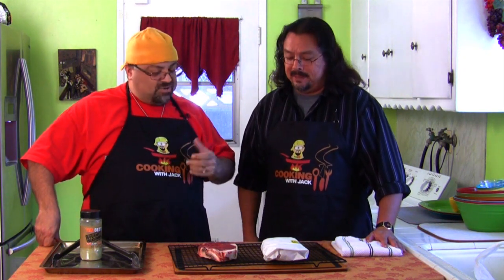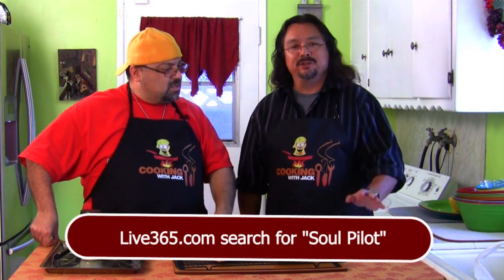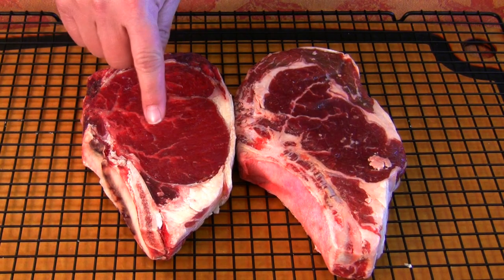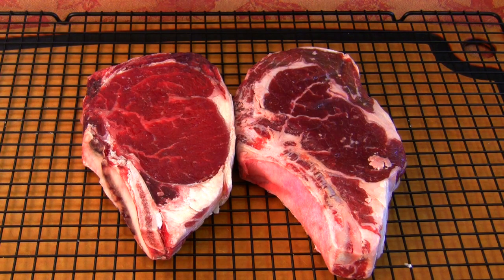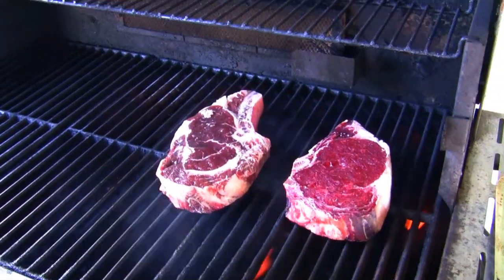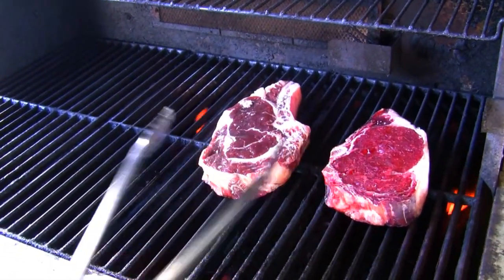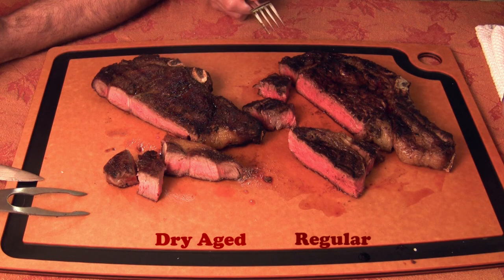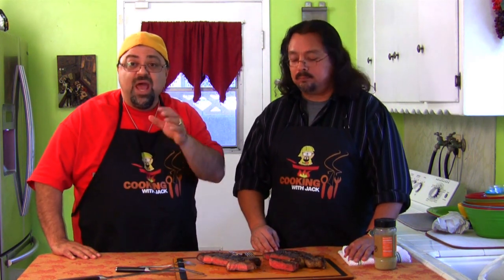Dry Age Steak At Home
Here is how to DRY AGE a steak. Place unwrapped steak on cookie cooling rack in a refridgerator at 38-39 degrees temp and leave it in there for 7-12 days. Flip steak once each day. Then grill.
Watch chat with Jack LIVE every Saturday at 10am PST